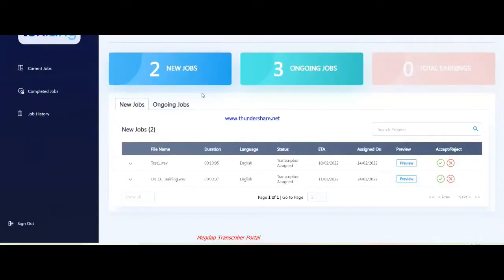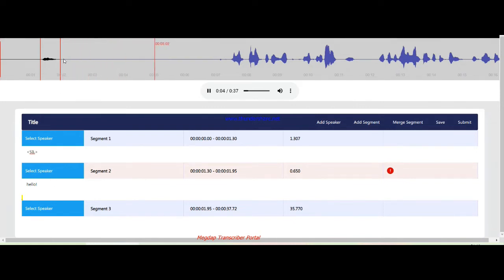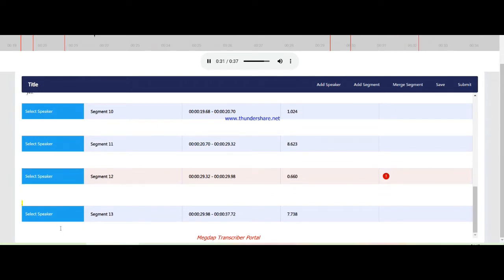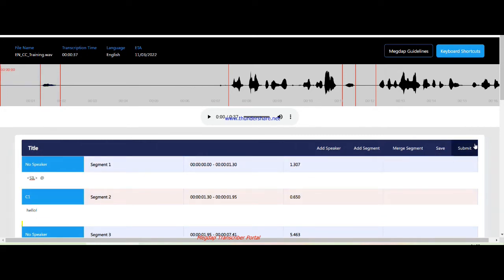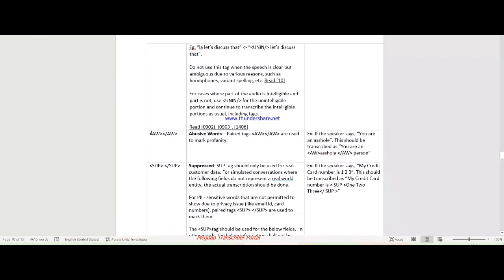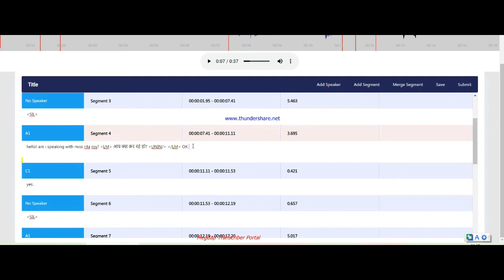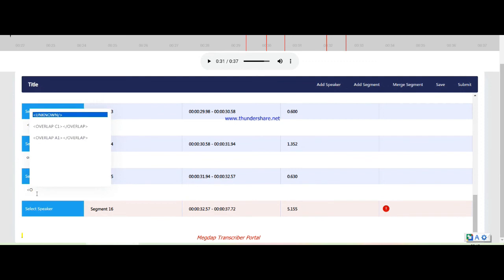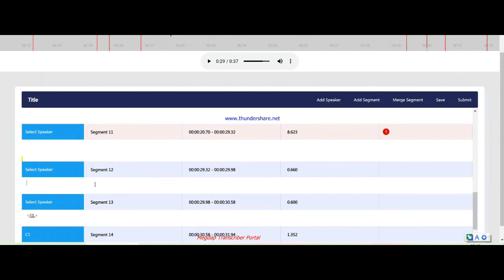Transcription Texlan tutorial/ bengali transcription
This video has only made for training  purpose.